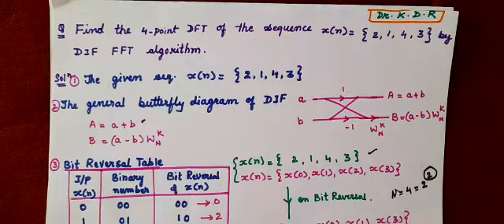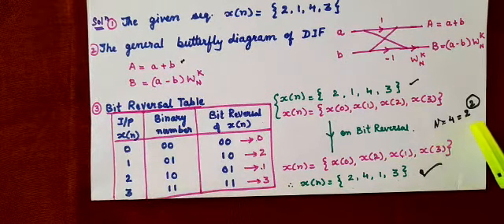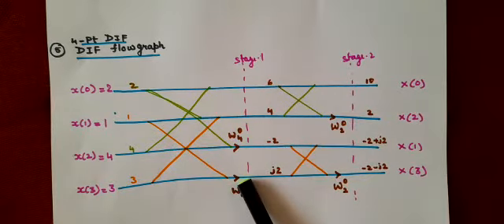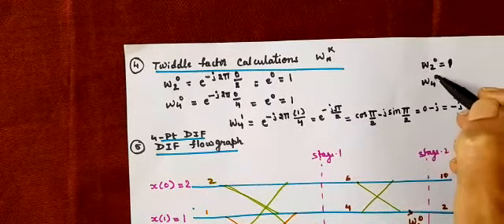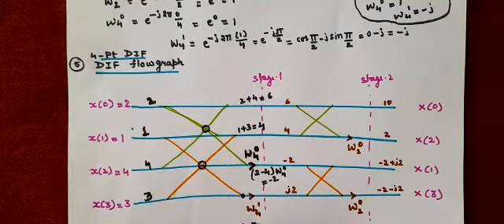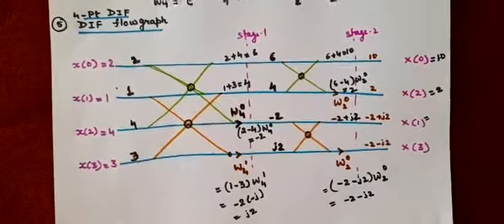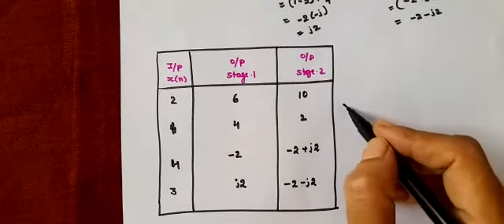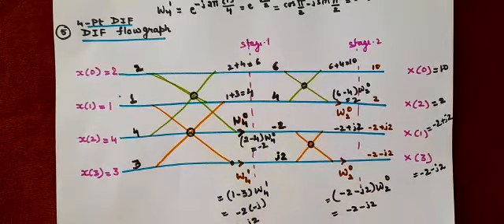🔷️ 4-point DFT using DIF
The topic of class is solving a 4-point DFT using DIF FFT algorithm

The important steps for the computation of DFT using DIF is :

1.Write the given discrete time sequence x(n).
2.Draw the general butterfly diagram of DIF and its output equations .
3.Draw the 4-point flowgraph /butterfly diagram of DIF.
4.Calculate the twiddle factors .
5. Tabulate the calculations of  output from stage 1 & stage 2  in a  table.
6. Write the DFT sequence X(K).

The channel name is Dr.K.Durga Rao Benefactor.
The channel focusses on ECE subjects ,to  make students comfortable with the subject.

Enjoy the subject

Post your comments and queries .

Good Luck students
ECEAcademyBenefactor

ECE